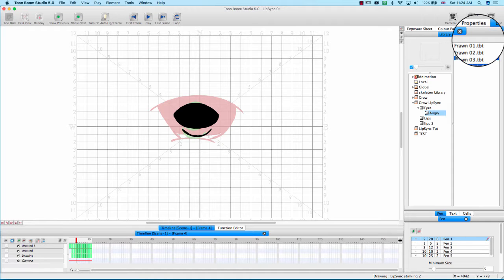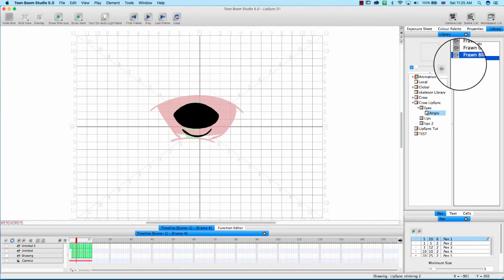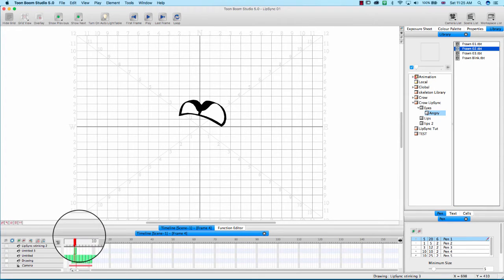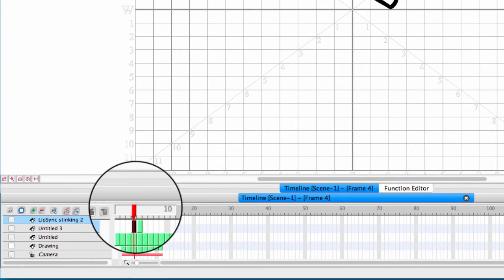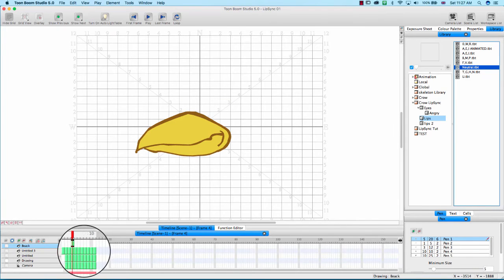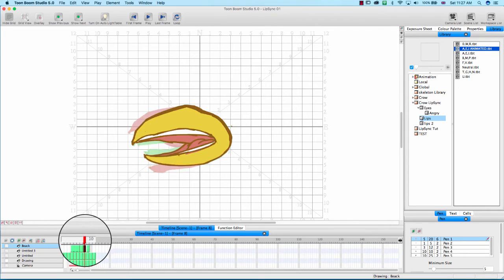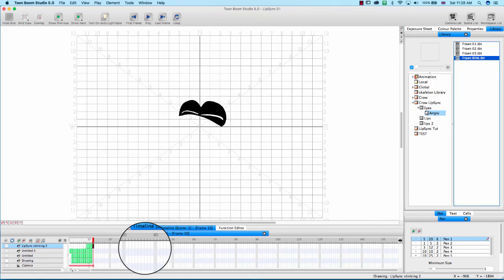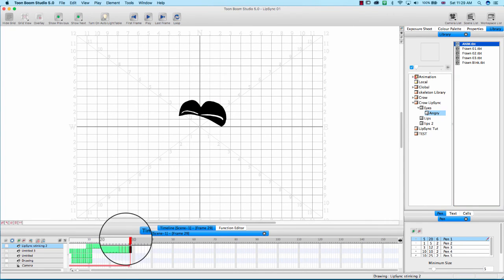Lip Sync Library